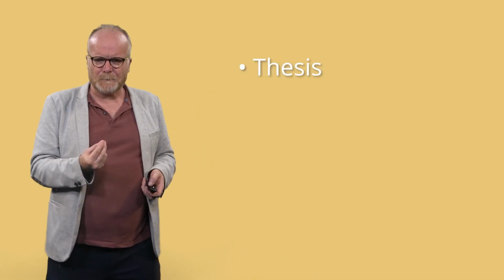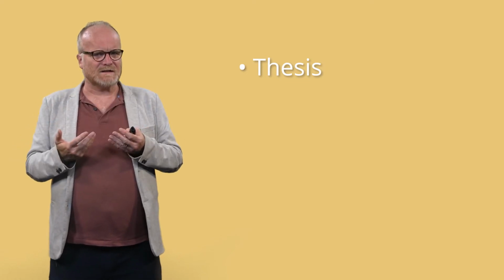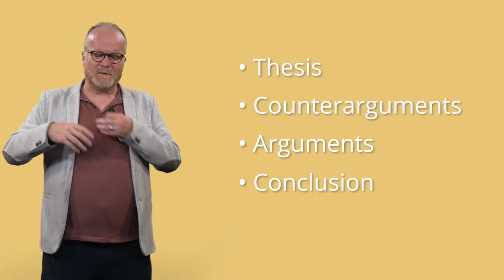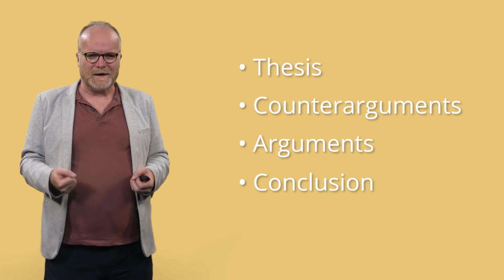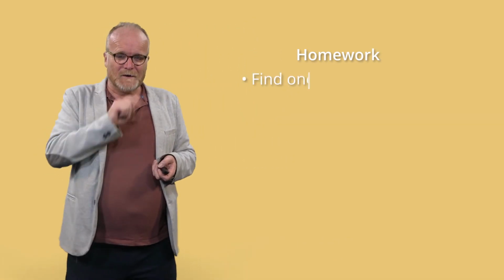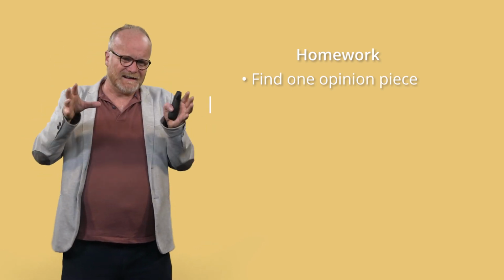ARGUMENTATION | WRITING AN OPINION PIECE (3/4)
There are two uses of argumentation: one logical (making sure your conclusions follow from your premises) and one rhetorical (you structure your argumentation in order to be maximally convincing). They are both important; as an academic you should make sure the first always prevails, but if you want to be effective, you should also pay attention to the second one.